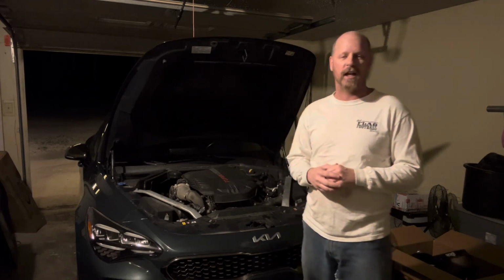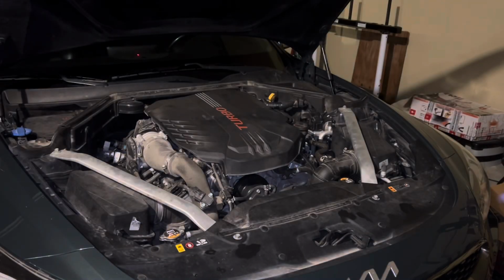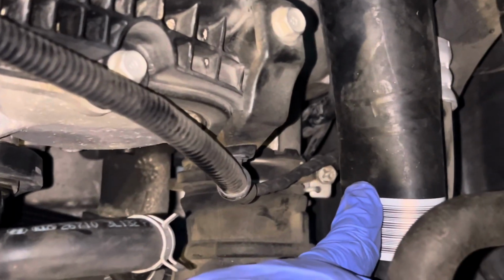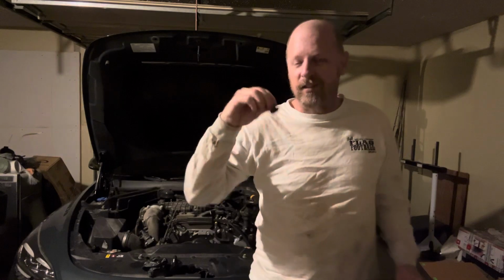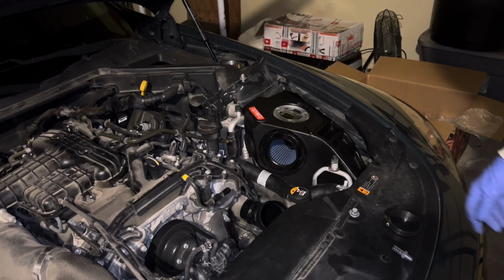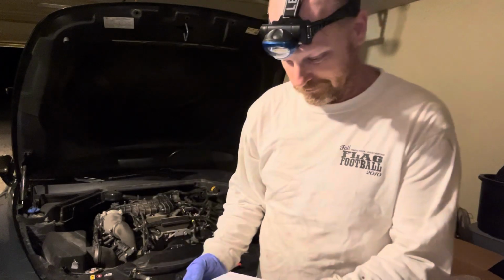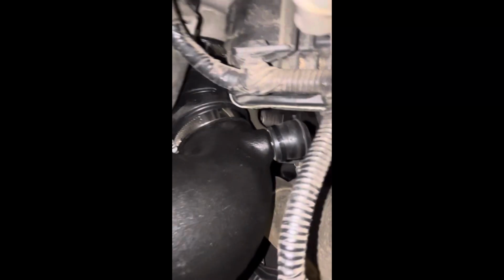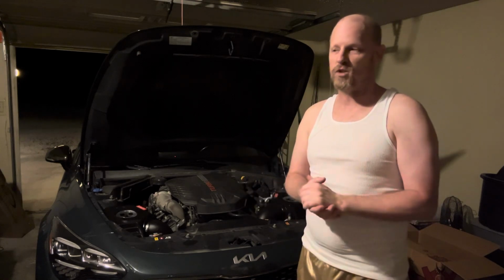Installing the Takeda Upgraded intakes on Kia Stinger Twin Turbo!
Takes around an hour if you’re a perfectionist like me!  🤣